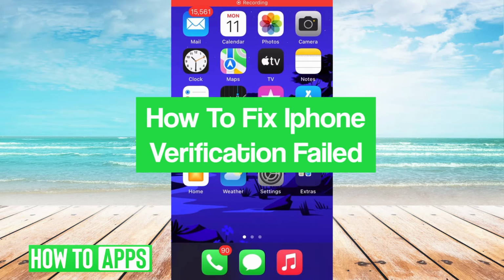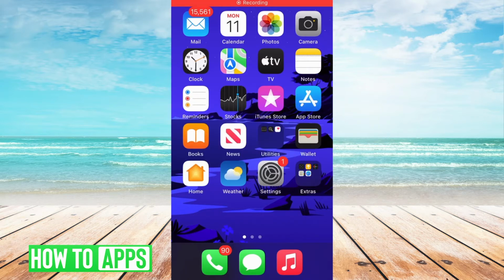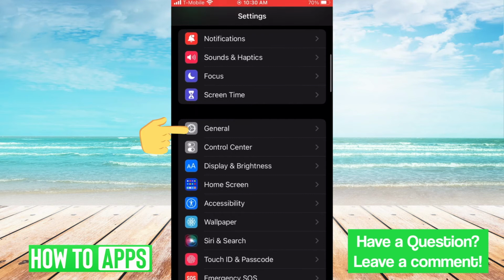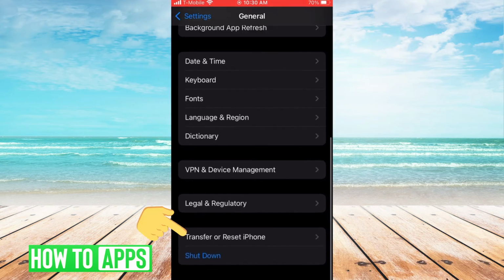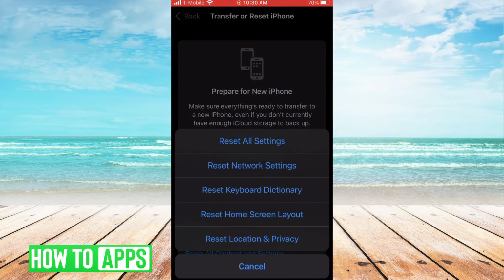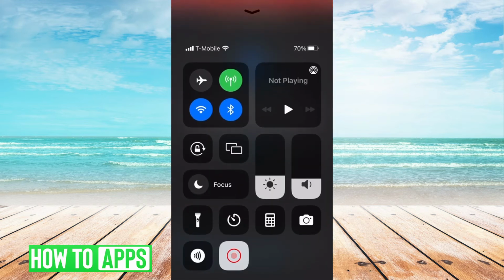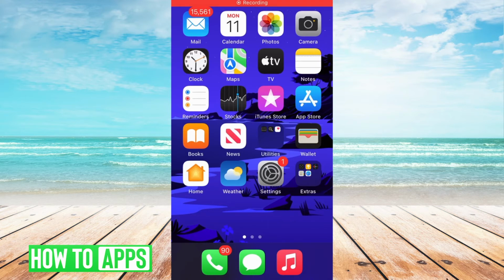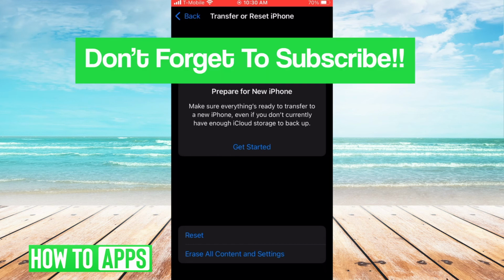How To Fix iPhone Verification Failed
Let's show you how to fix when your iPhone Verification fails.

In this video, I walk you through the steps to fix iPhone verification failure. Go to Settings and then to General. Scroll down and click on Transfer or Reset iPhone. First, try Resetting the Network settings. If this didn't work then go back to Transfer or Reset iPhone and this time click on Reset All Settings. You will be resetting the entire phone and this should solve your problem.